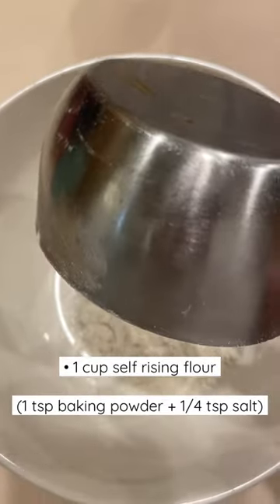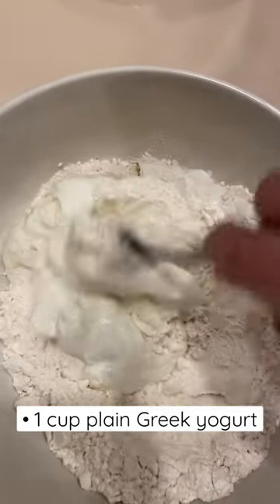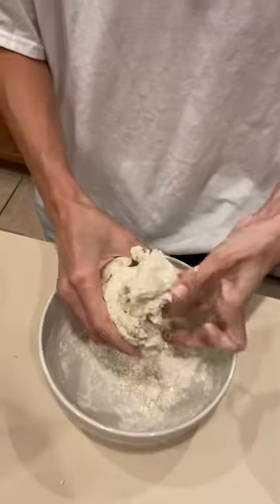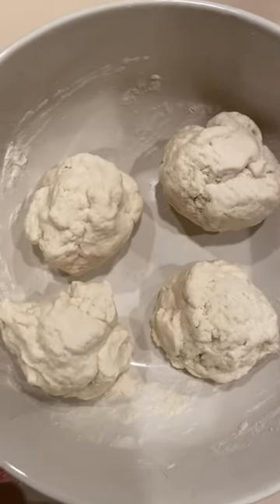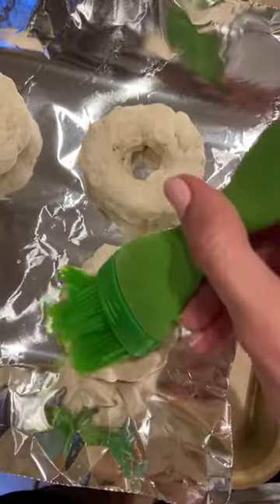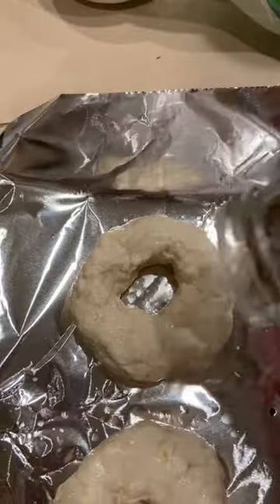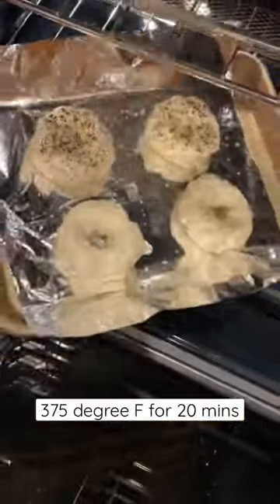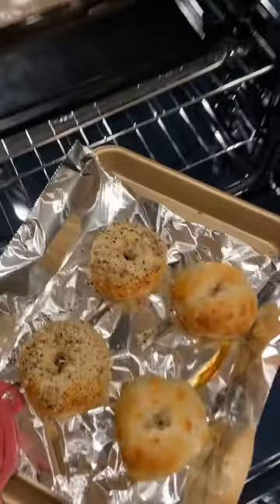2 ingredient protein bagels 🥯